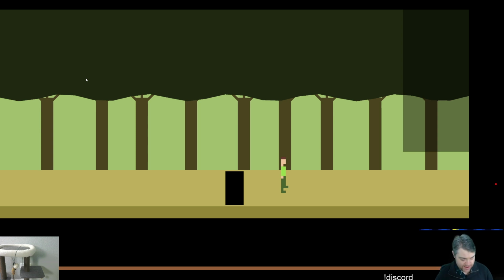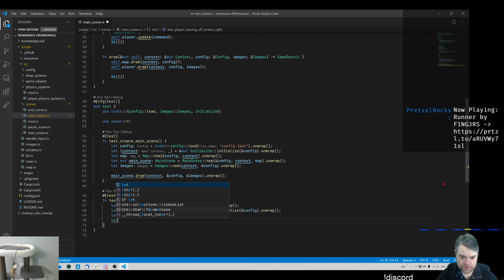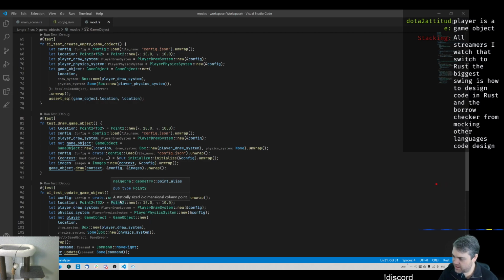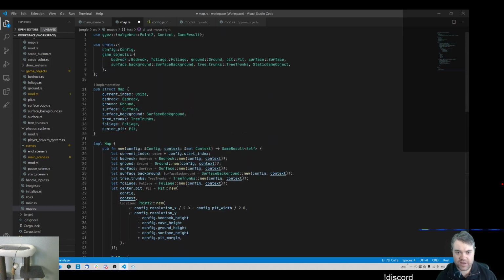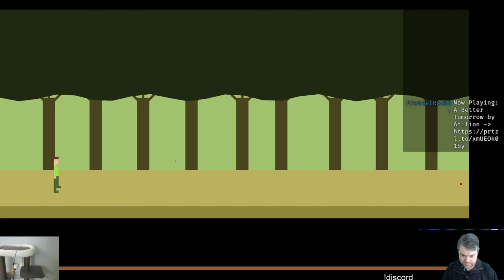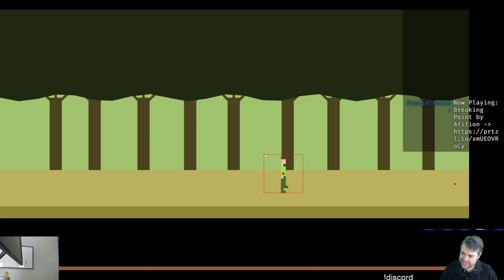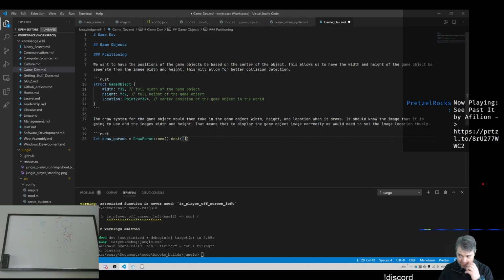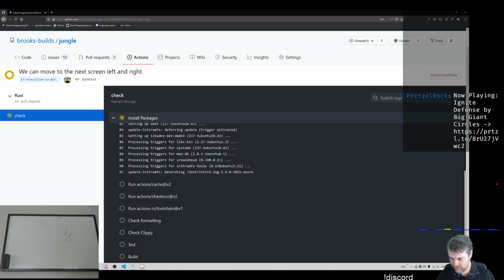Highlight: Pitfall style game 13 - The player can now run through the neverending maze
On this stream Brooks Makes the player run to the right and left fully animated using the spritesheet that we created several sessions ago.